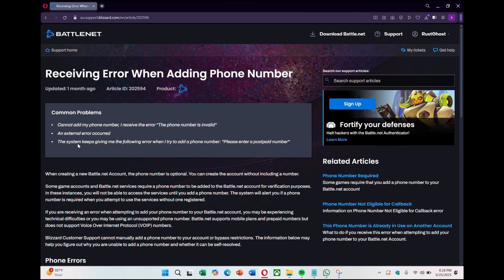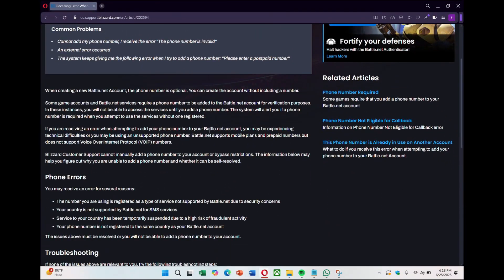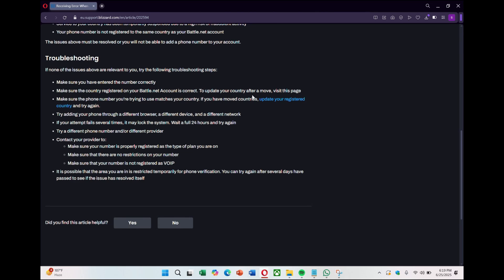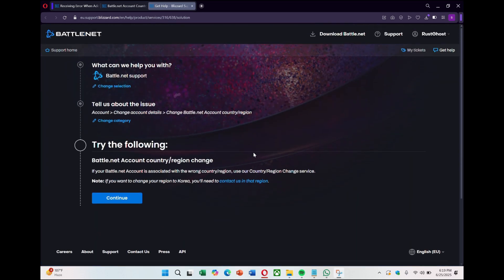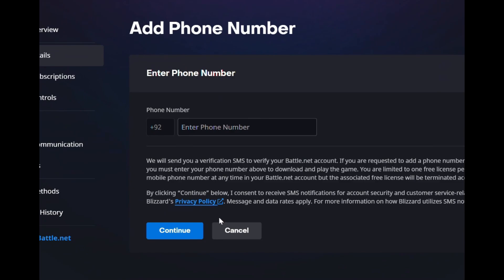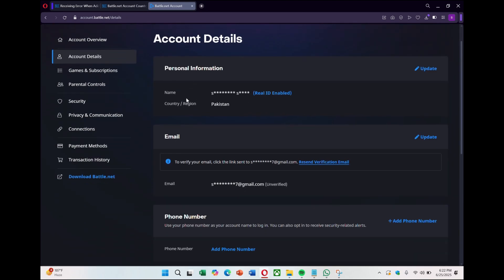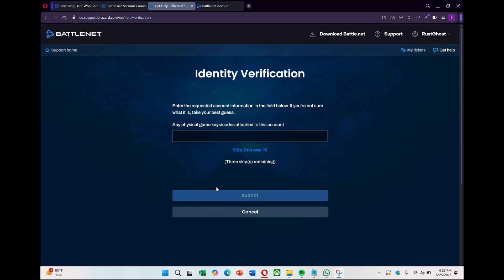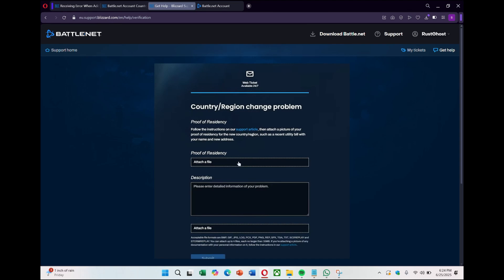How To Fix Please Enter a Post Paid Phone Number in Battle.net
Having trouble with the "Please enter a post-paid phone number" error on Battle.net? This quick tutorial walks you through the exact steps to fix this common issue and get your account verified without confusion. Whether you're trying to play Call of Duty, Overwatch, or any other Blizzard title, this fix should work for most users. We’ll explain what a post-paid number is, why Battle.net requires it, and how to resolve the error if you're using a prepaid SIM. No fluff — just a clear, step-by-step solution.

🔐 Secure Your Online Activity with NordVPN:

30-day money-back guarantee
Starting at just €3.09/month (instead of €11.59)!